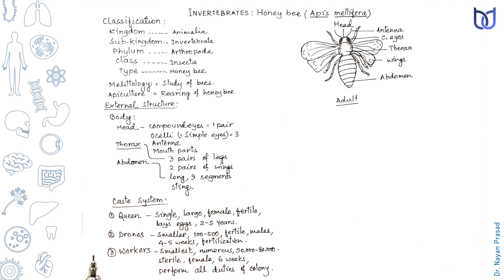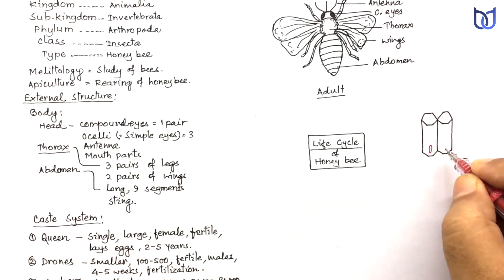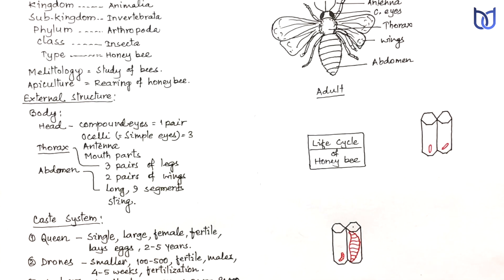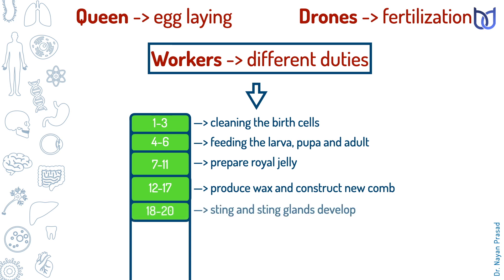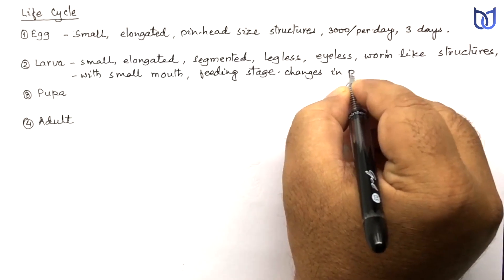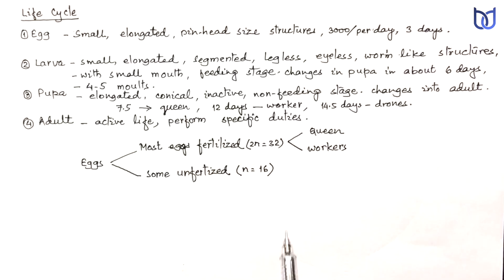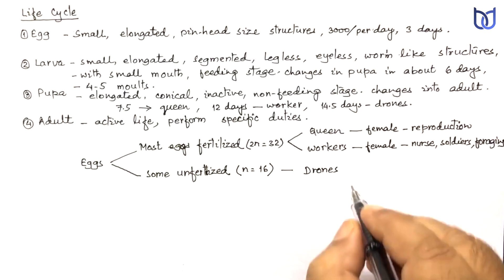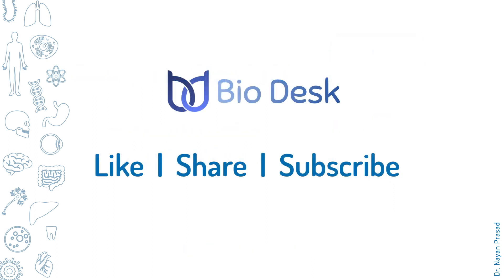Honey Bees Part - 2 | Life Cycle and Economic Importance - Class 10 | Dr. Nayan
In this video, we discuss about the life cycle of Honey Bees and their economic importance.